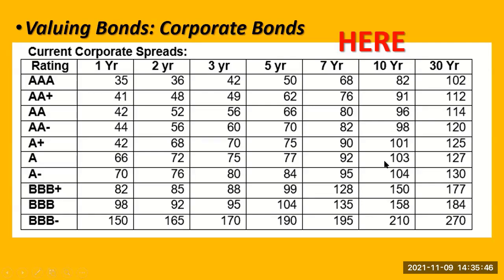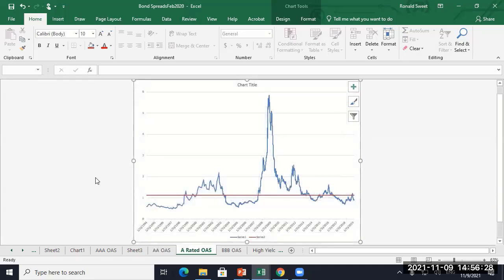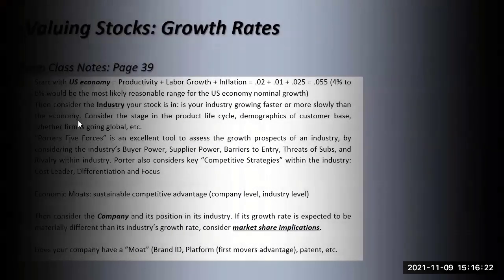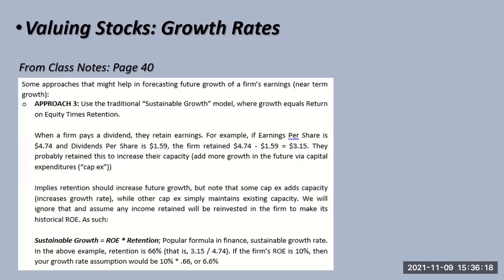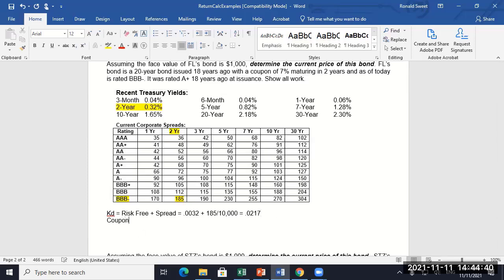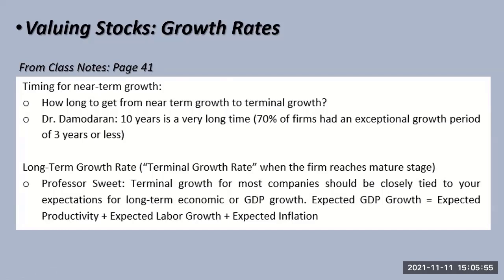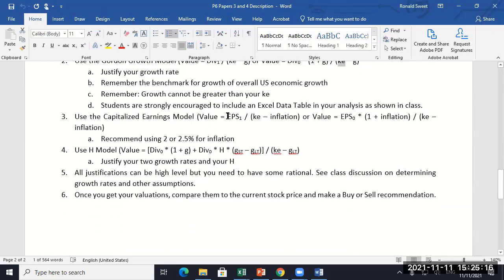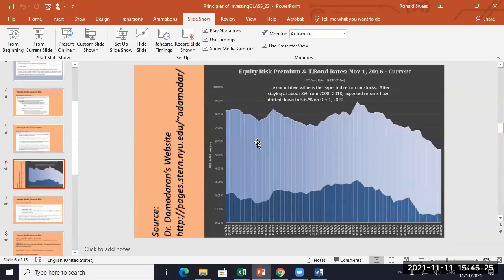UTSA Principles of Investments November 9 and 11, 2021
00:00       November 9 Class
1:07:26   November 11 Class